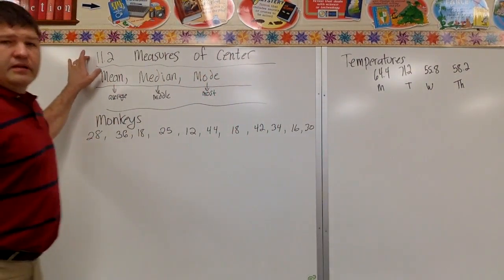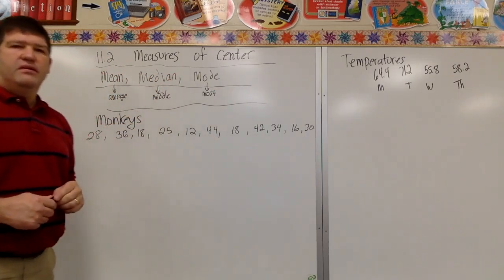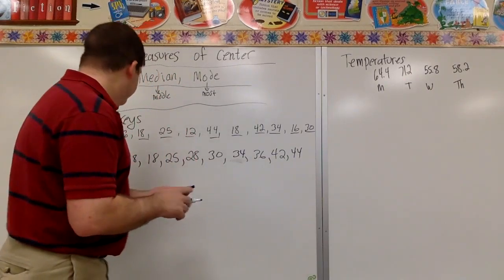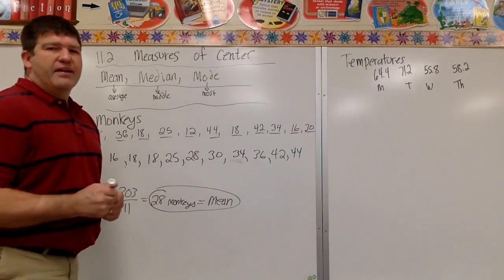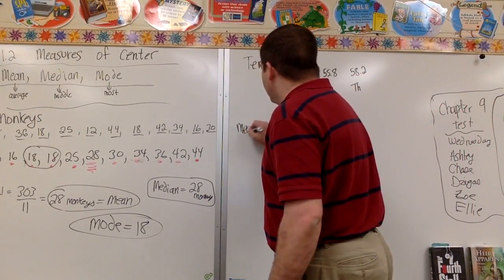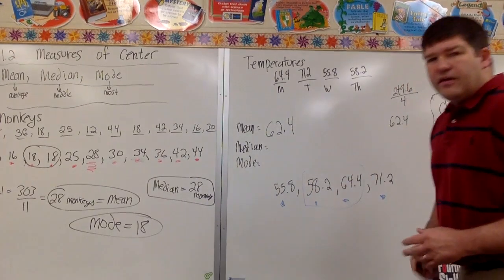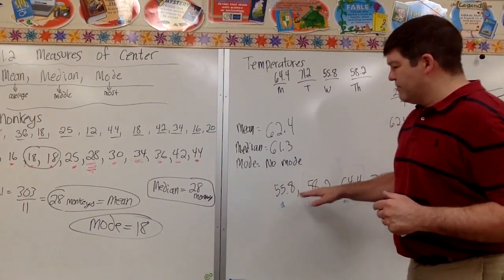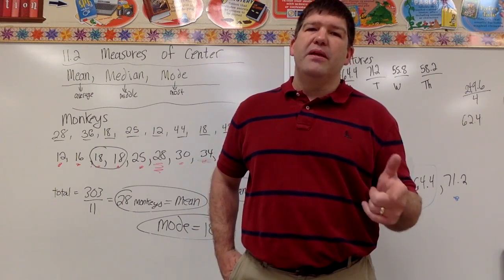11 2 Mean, Median, Mode